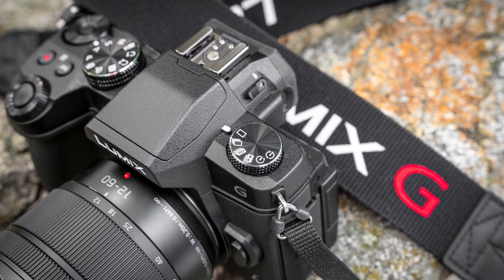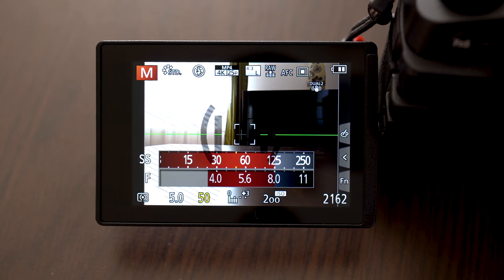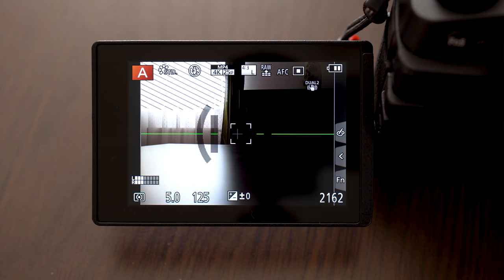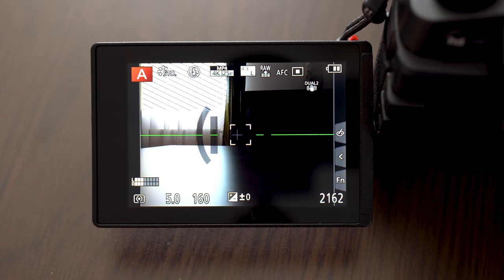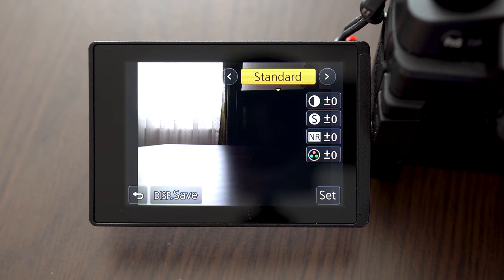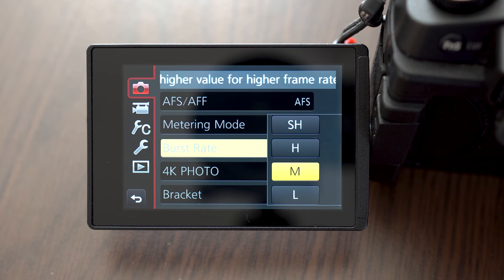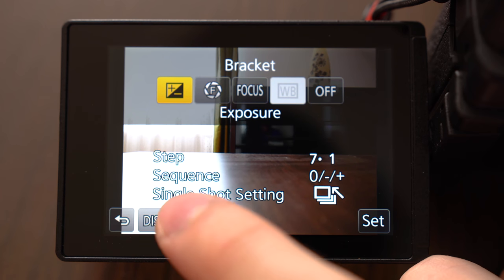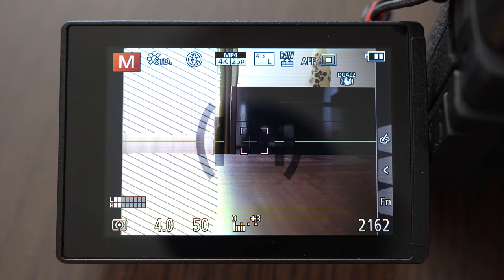Panasonic G85 / G81 / G80 Photography Tips and Settings 4K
Video about about my favorite Panasonic G85 / G81 / G80 settings for stills and a couple of tips how to utilize G85's potential in photography.

Shot on Sony A6500 + Sigma 18-35mm F1.8 Art series